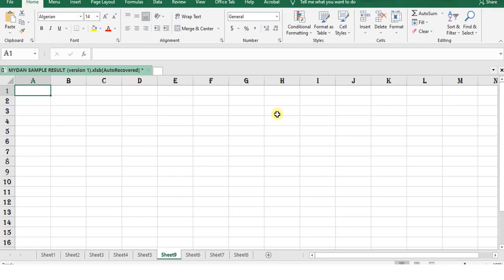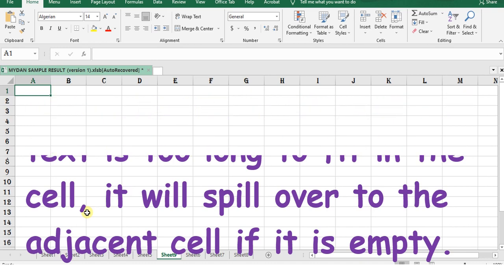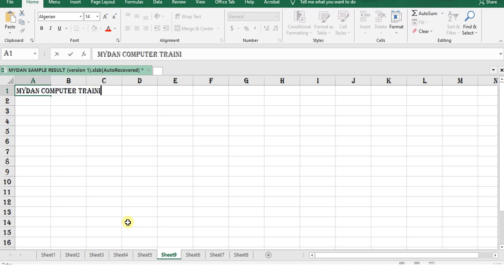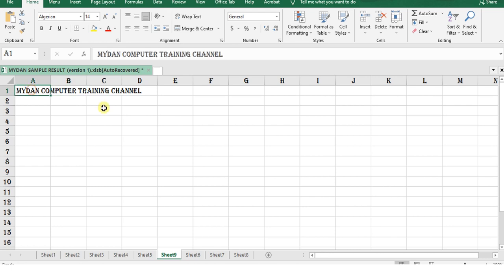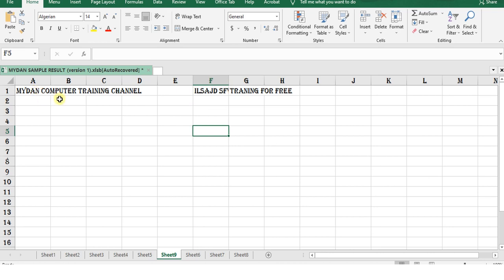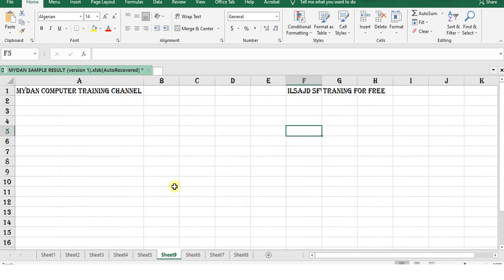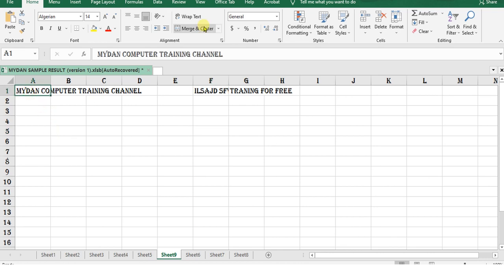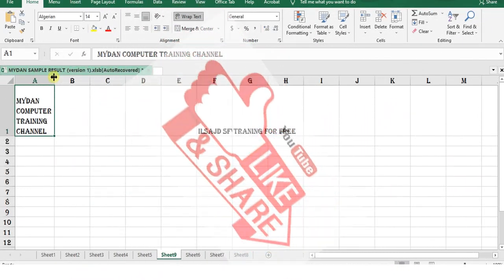ICDL Spreadsheets: How to Format Cells & Wrap Text in Ms Excel-Part 4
ENTERING TEXT
You can enter text into cells by selecting the cell and then typing the text directly in the cell or in the formula bar. Unless formatted differently, the text is aligned to the left. If the length of the entered text is too long to fit in the cell, it will spill over to the adjacent cell if it is empty.
It is important to understand that a cell in a worksheet should only contain one element, or type, of data: For example, first name details in one cell and surname details in an adjacent cell.
TEXT WRAPPING
When entering text in cell that is too narrow, the text either flows over to the next cell or does not display completely in the cell. To display the entire cell entry, you can adjust the column width or make the text wrap within the cell. Wrapping text makes the text flow down within the cell instead of flowing to the next cell.